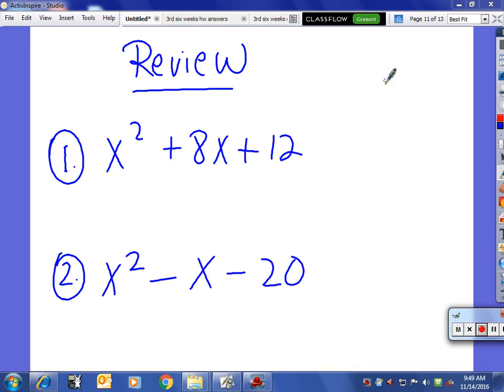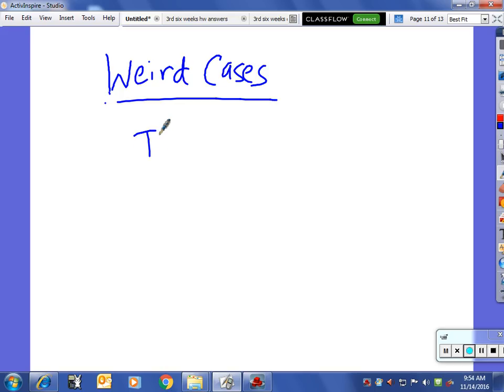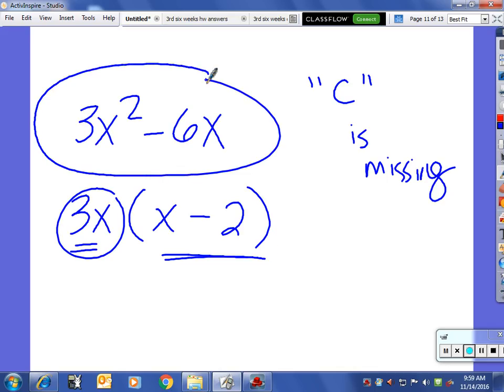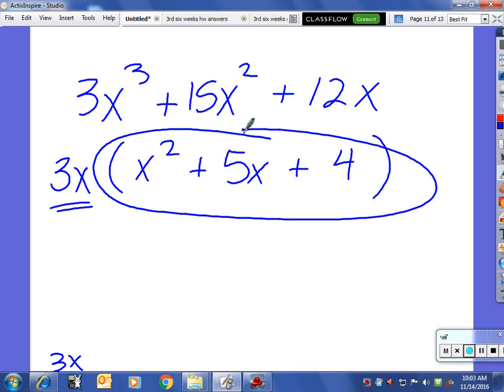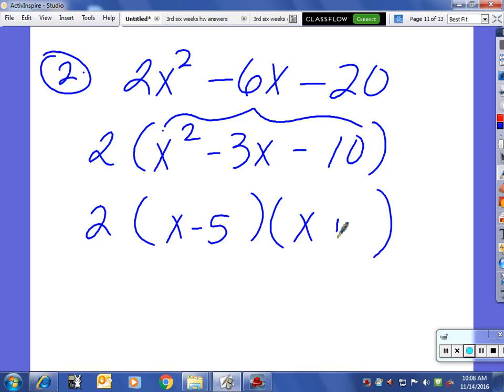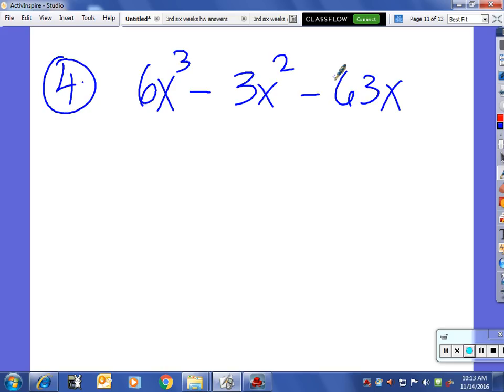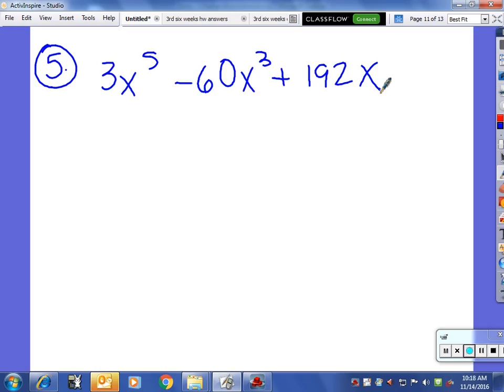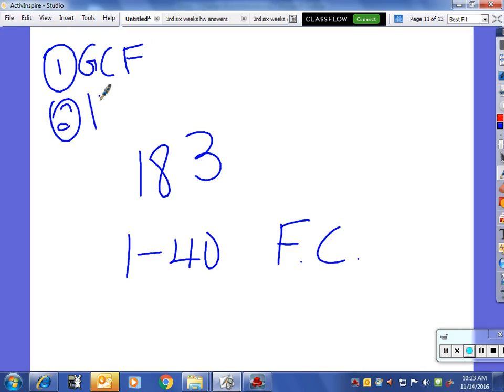NOV 14 review and combined types of factoring